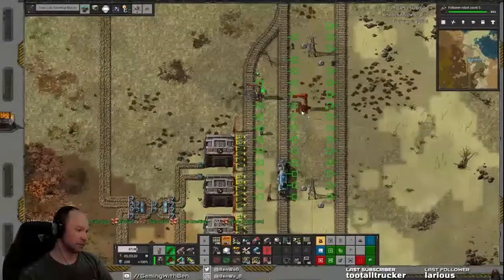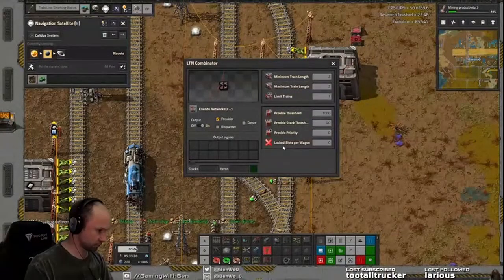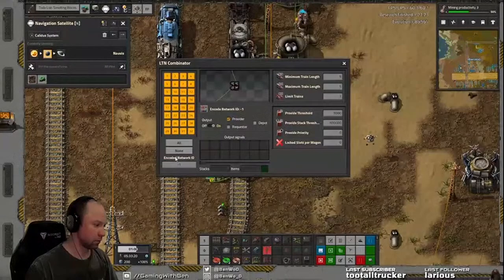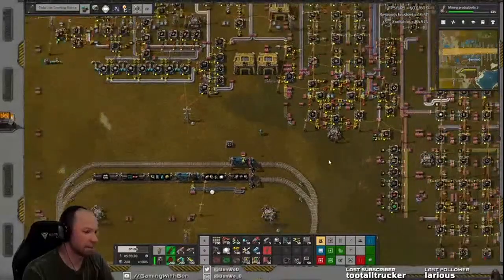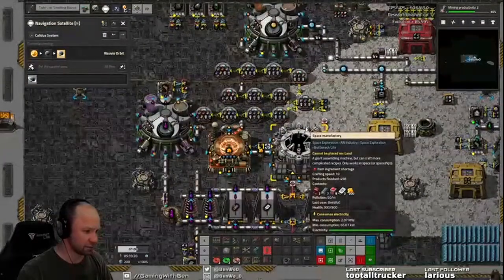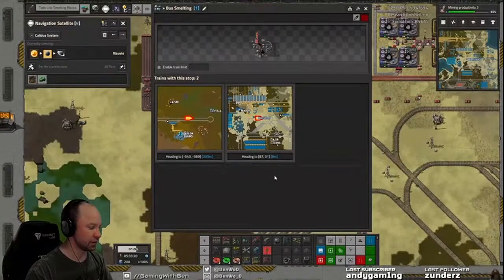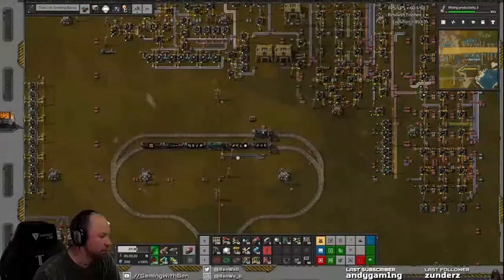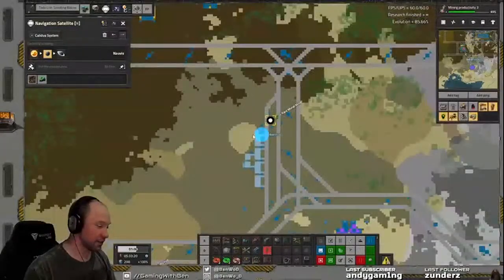🎮 Let’s Game Together! Live with Ruben Medina - Join the Fun! 🚀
What’s up, everyone! I’m going live, and you won’t want to miss it! Join me, Ruben Medina, as I tackle some epic challenges and dive into the latest games. I’ll be sharing my strategies and having a blast while interacting with all of you. Grab your snacks, jump into the chat, and let’s make this a gaming session to remember! Can’t wait to see you there!